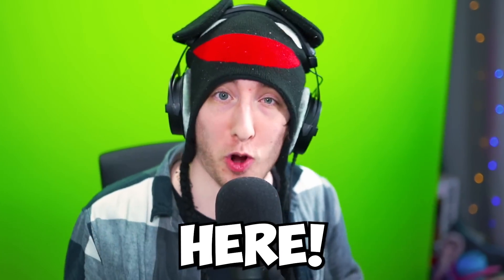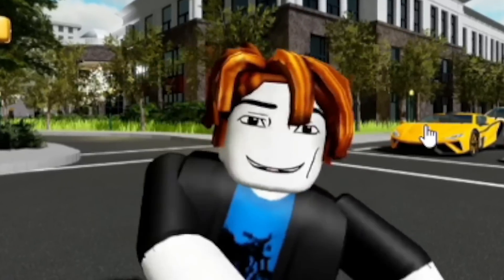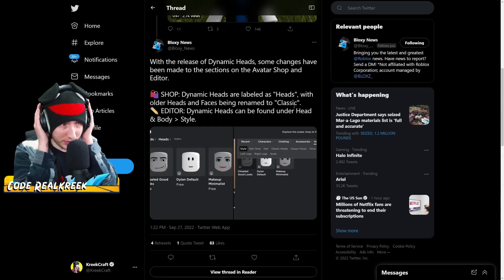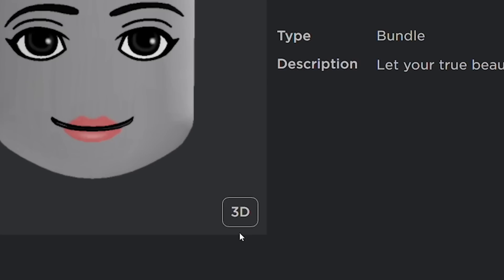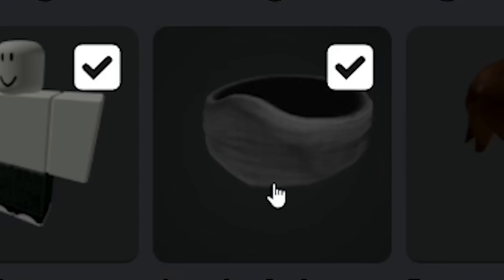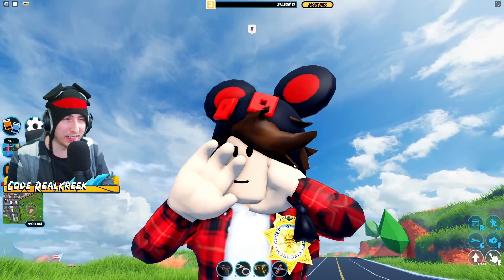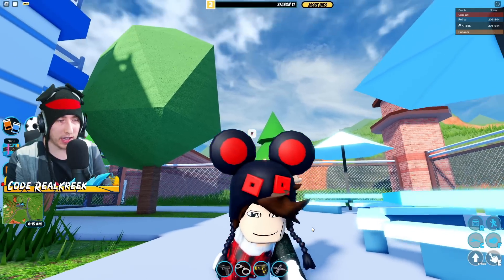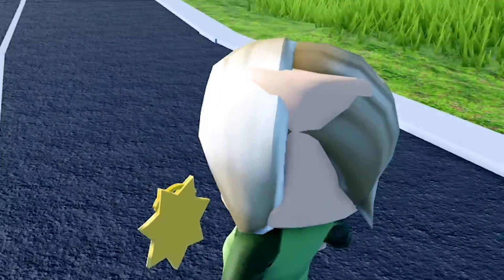Roblox Just Released New Avatars...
Roblox Dynamic Heads are now available